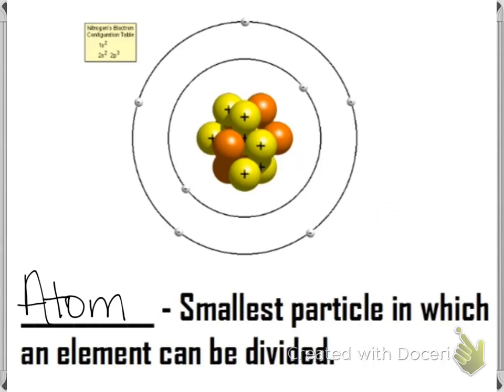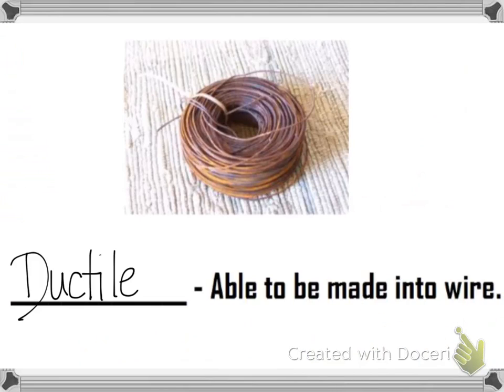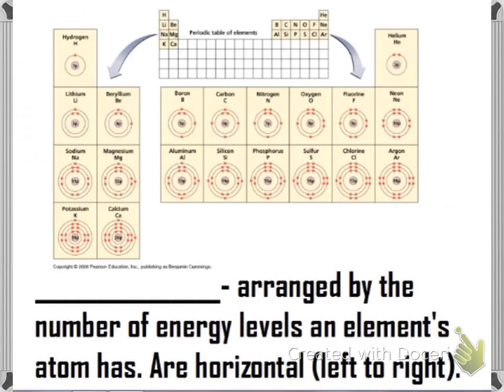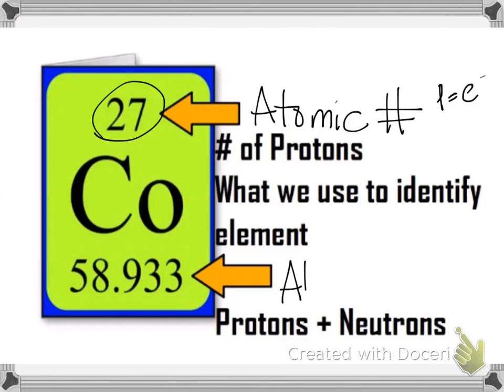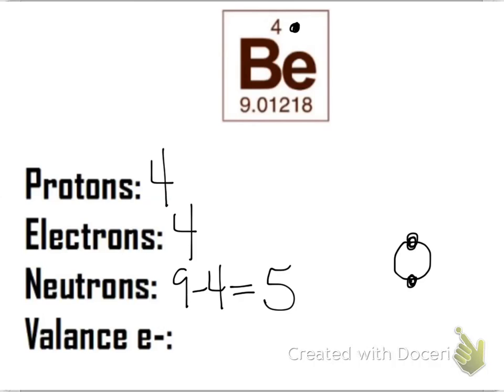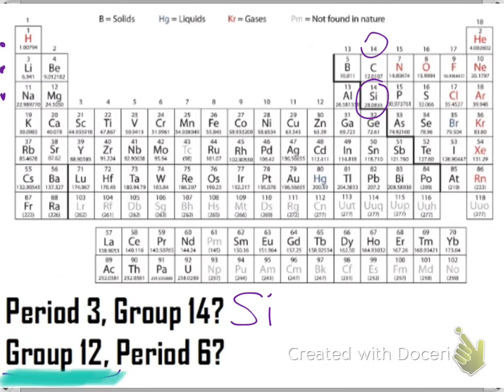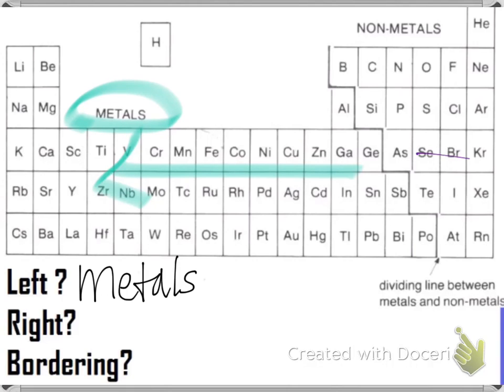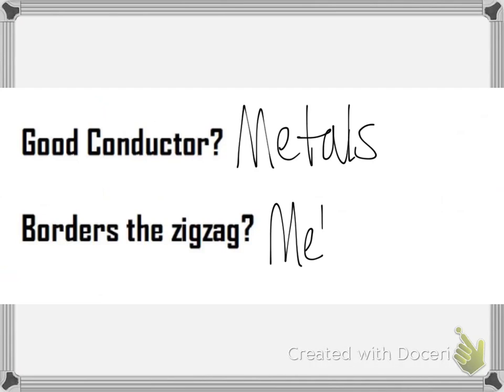Gunter Lesson Review for Jan 20